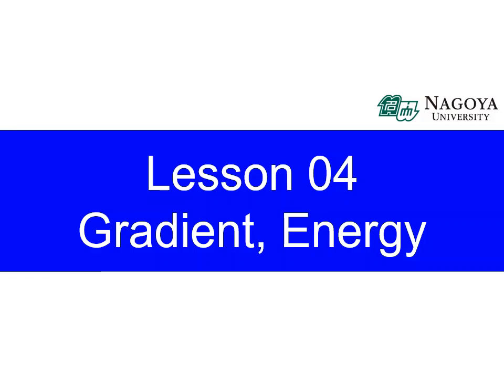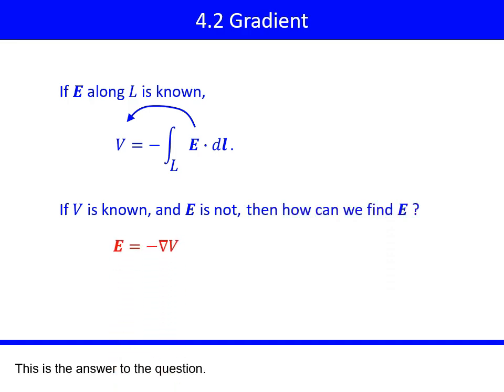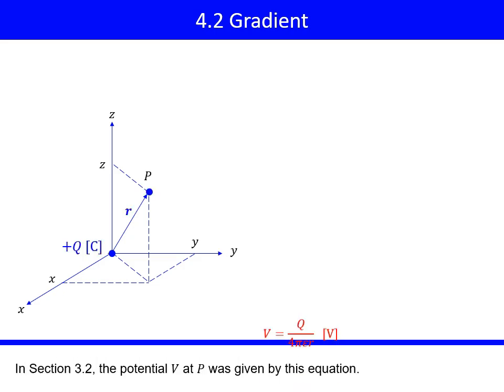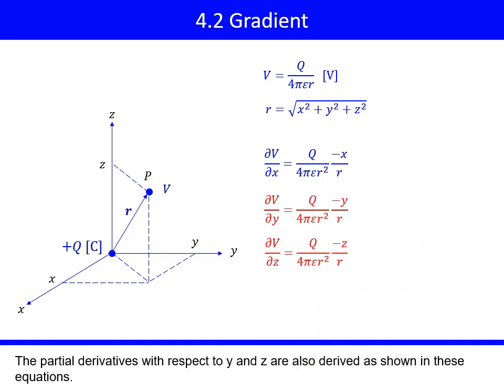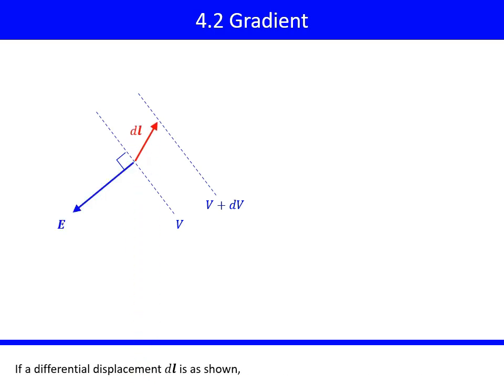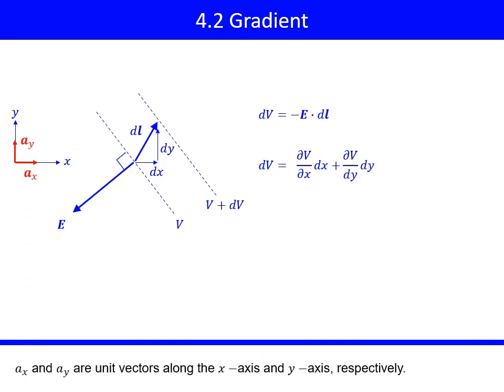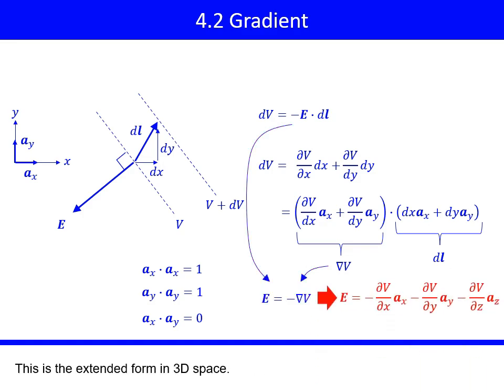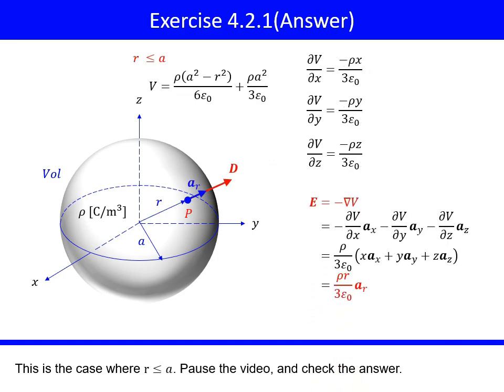NUOCW：Electromagnetics (EM04_2) Gradient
Lesson 04: Gradient, Energy/EM04_2: Gradient

授業の概要や動画のリストはNUOCW(名大の授業) Electromagneticsページをご覧ください：